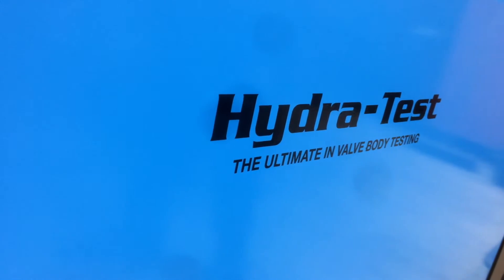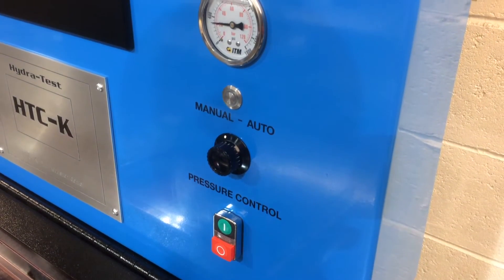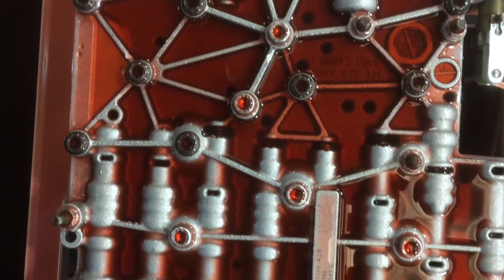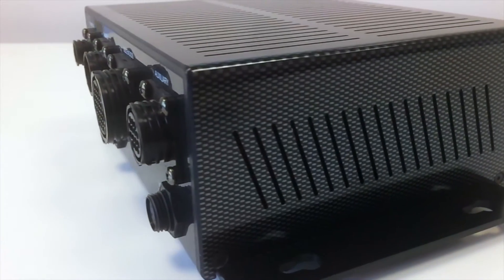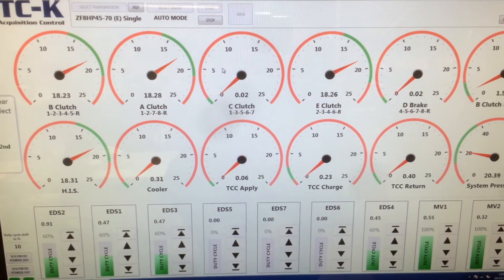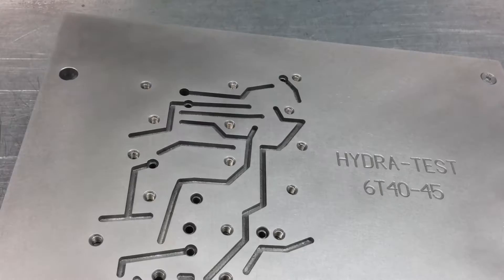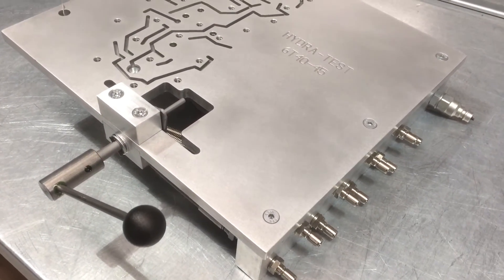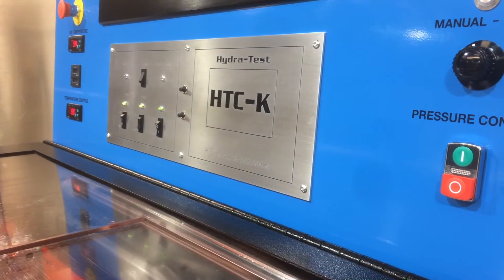Valve Body Testing on HYDRATEST HT VBT Deluxe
By running a used Valve Body through a set of carefully elaborated steps and reading outputs the HT-VBT Deluxe system makes a graphic that is compared to the one taken from an original new Valve Body of the same model. This comparison makes it possible for Valve Body Rebuilders to determine the exact source of the problems - be it a damaged solenoid, a worn-out channel or plunger. Vacuum testing of valve body comes to an end when you have such tools in your hand.